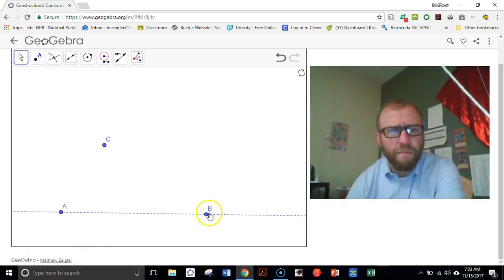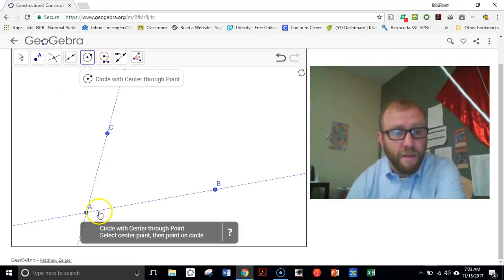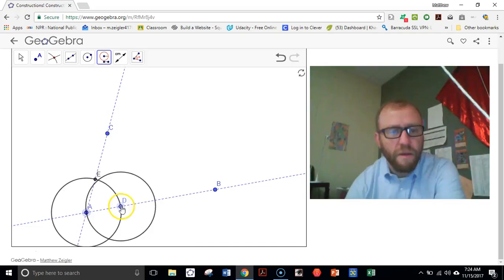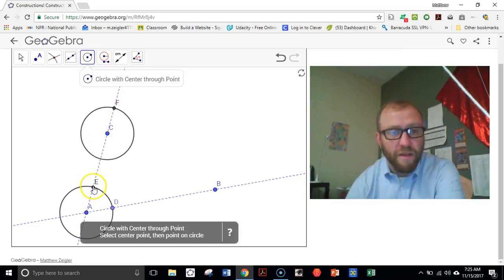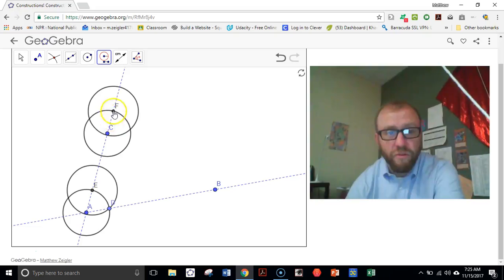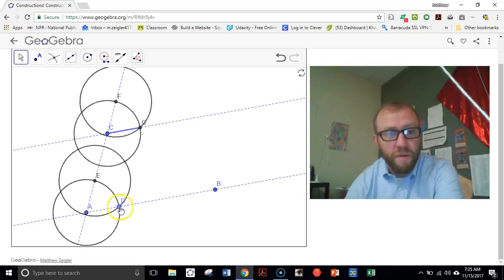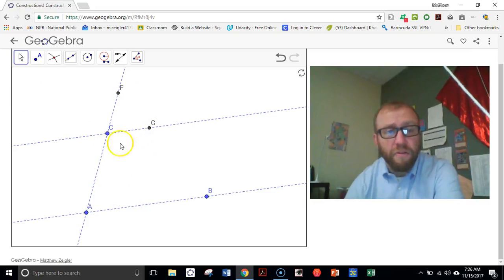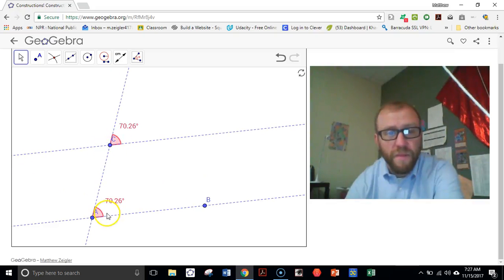Parallel Line through a Point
Learn how to construct a line parallel to a given line and passing through a given point with Geogebra.